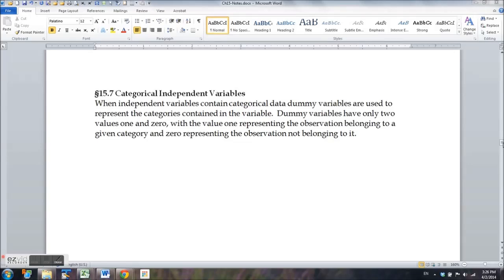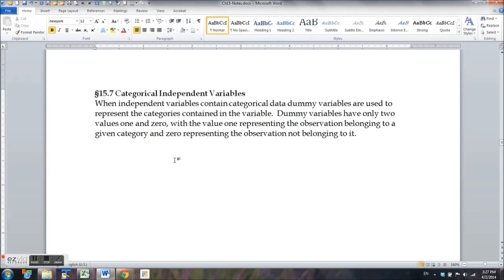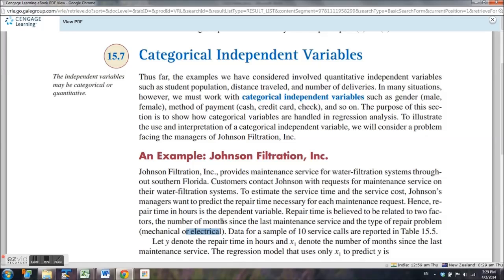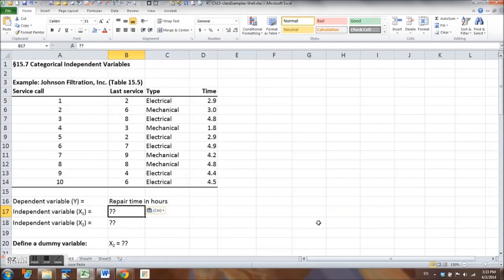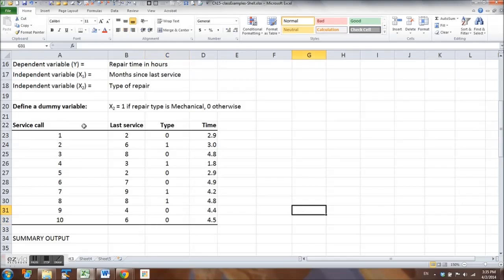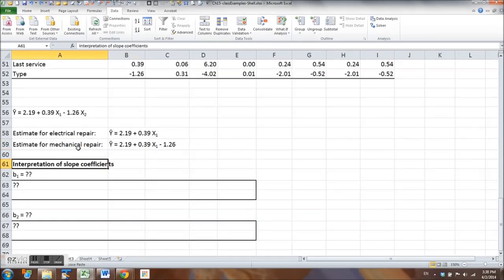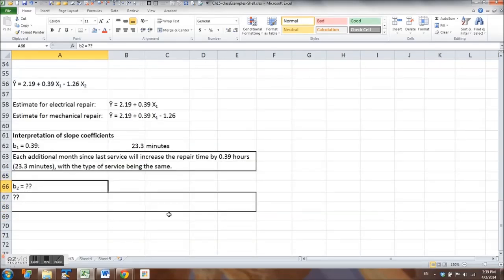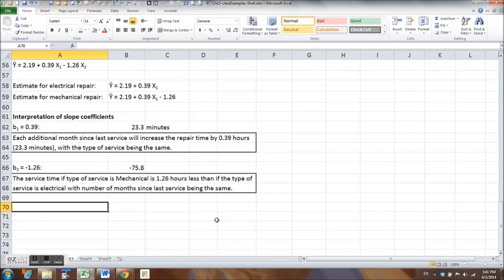Ch15 V06 Dummy1